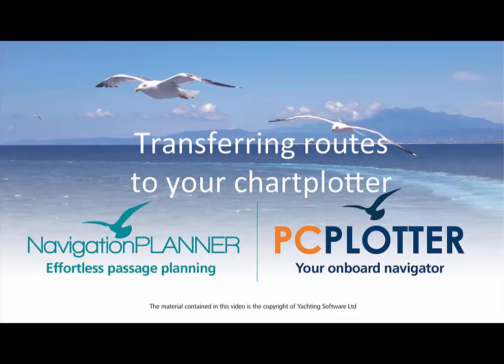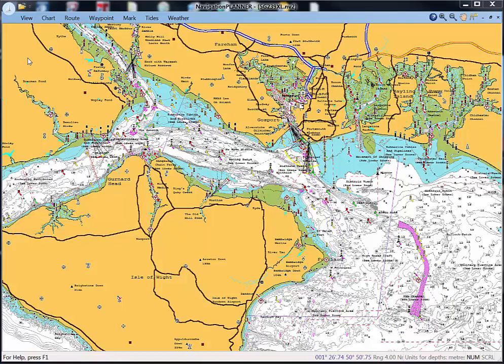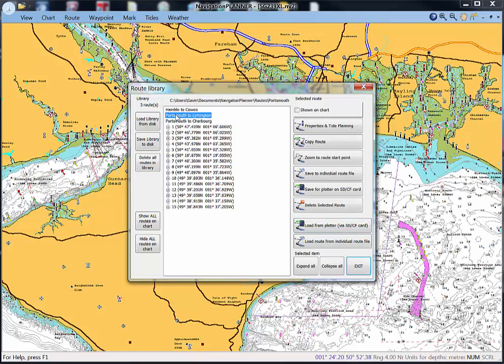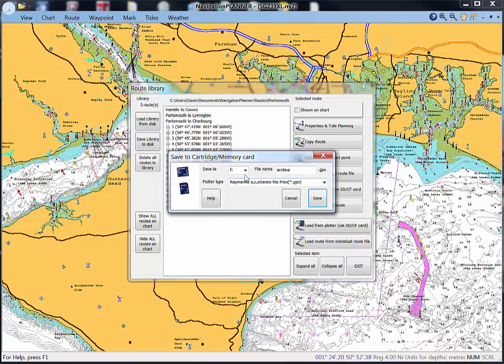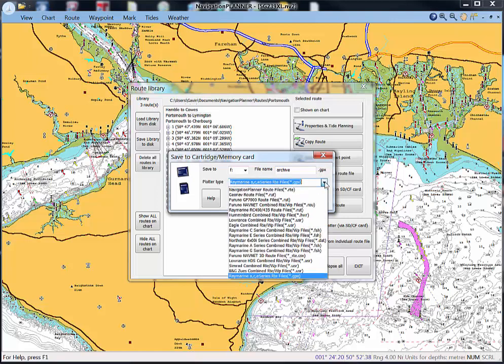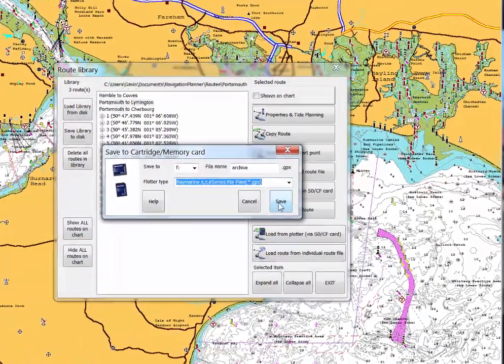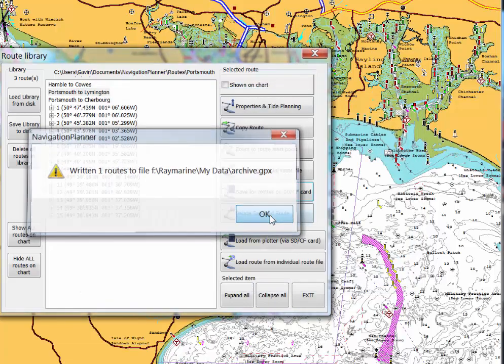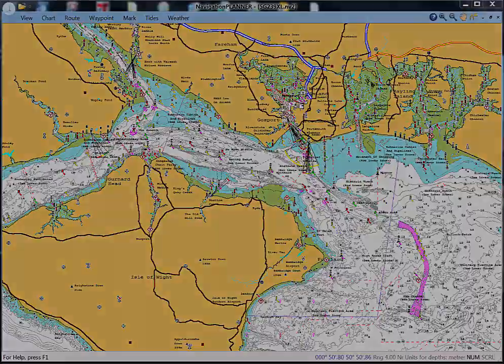Transferring routes to chartplotters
Transferring routes to chartplotters and from chartplotters to PCs